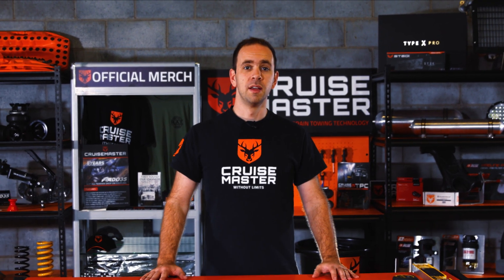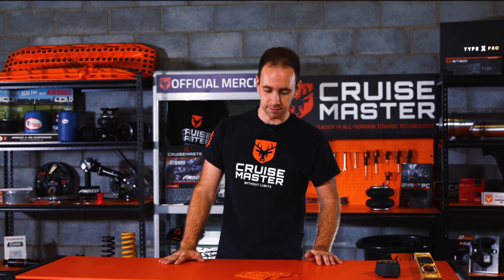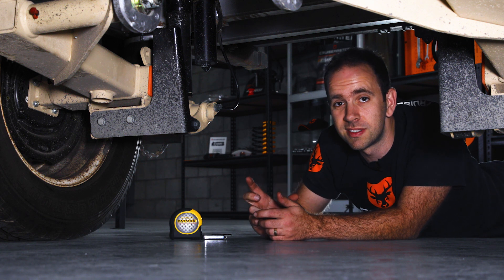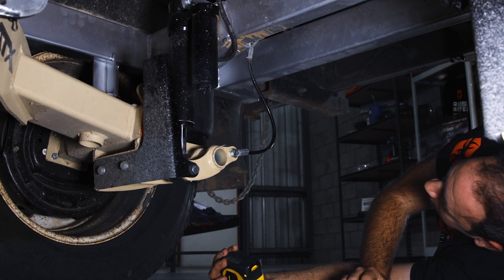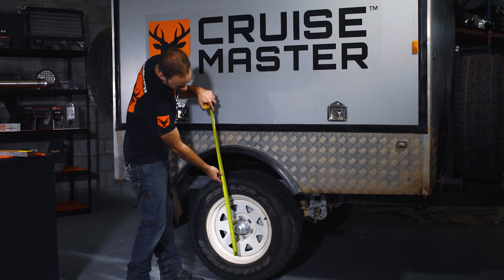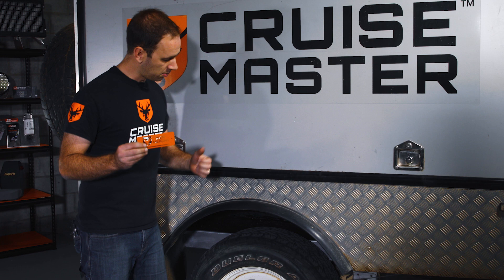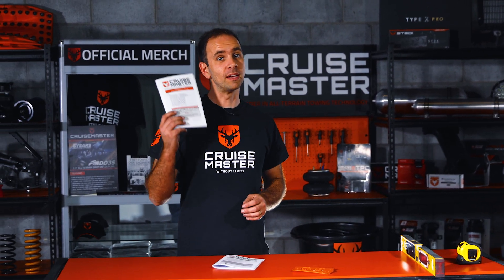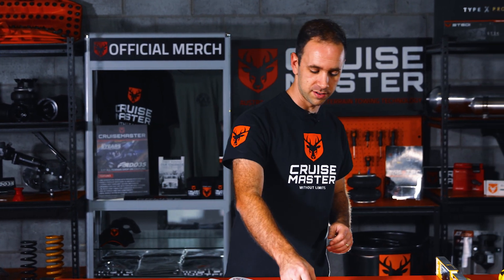CruisemasterClass - Ep 3. Setting Ride Height with Cruisemaster Air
This episode is a 'how to' for all those Cruisemaster air suspension owners.
We look at setting the ride height on both ATX and XT Suspensions.

Products Features:
- Cruisemaster ATX Air
- Cruisemaster XT Air
- Cruisemaster Ride Height Indicators

To learn more about the importance of air suspension ride height, make sure to read our CruisemasterClass article

0:00 - Intro
0:16 - Importance of Correct Ride Height
0:48 - How to Measure Ride Height
1:33 - Measuring Ride Height Under the Trailer
2:43 - Measuring Ride Height Outside of the Trailer
3:28 - Ride Height Indicators
3:41 - Installing Ride Height Indicators
4:59 - Outro